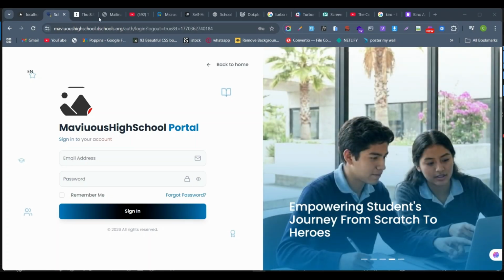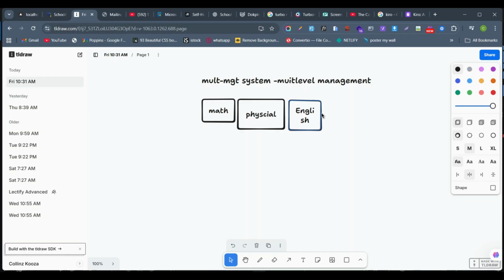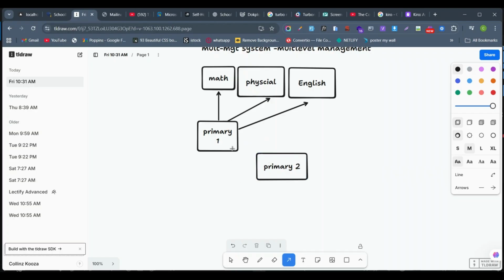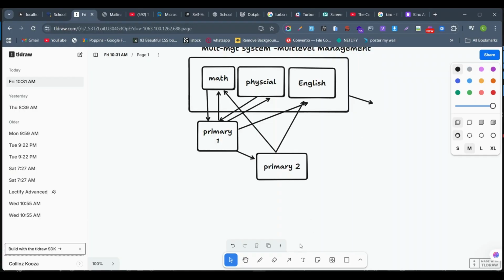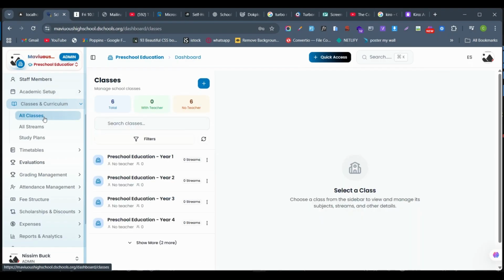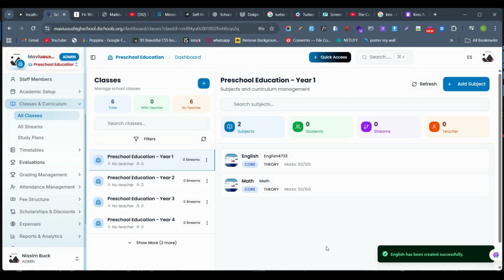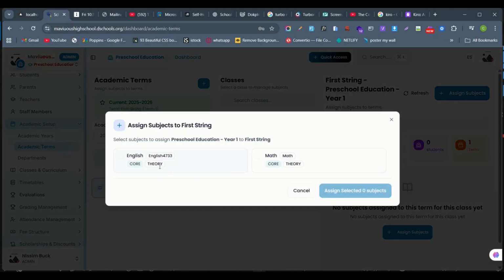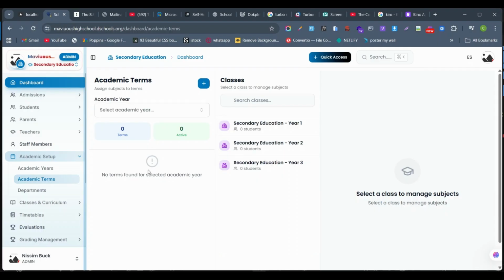How We Handle Subjects in Our Multi-School Management System (Part 2)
In this video, we break down how subjects are handled inside our multi-school management system, Lectify.

This is Episode 2 in our Lectify series, where we go deeper into the academic design behind a true multi-tenant school platform.

Unlike traditional school systems, Lectify separates:
Subject creation
Class assignment
Academic year & term context
This approach allows schools to:
Reuse subjects across multiple classes
Activate subjects per academic year and term
Maintain clean academic records over time
Avoid duplication and reporting errors

🎓 What you’ll see in this episode:

Creating subjects to a class
Managing subjects across academic years
Activating subjects per term

Why this design scales for multi-school platforms